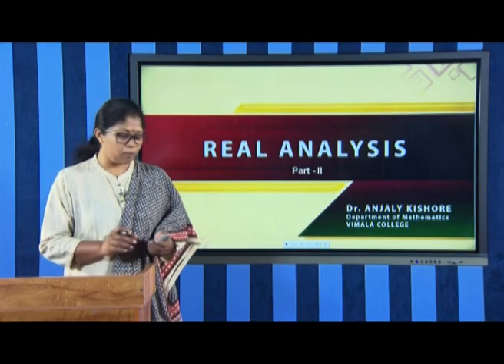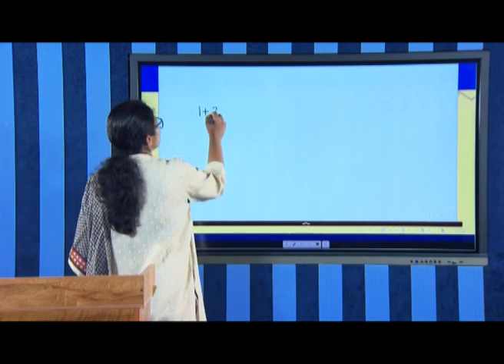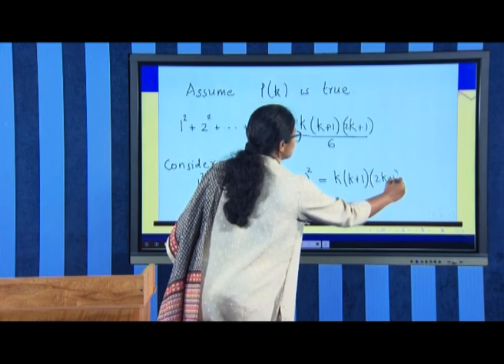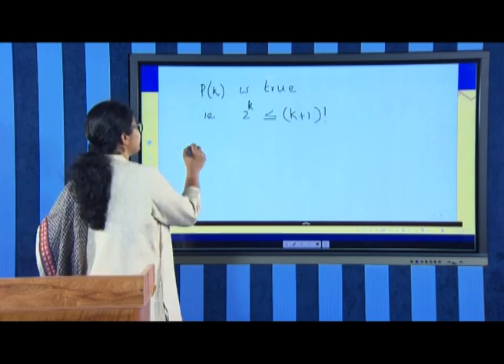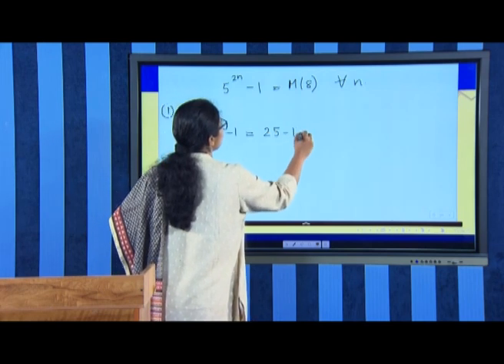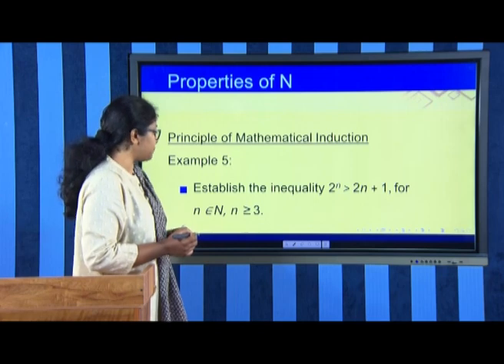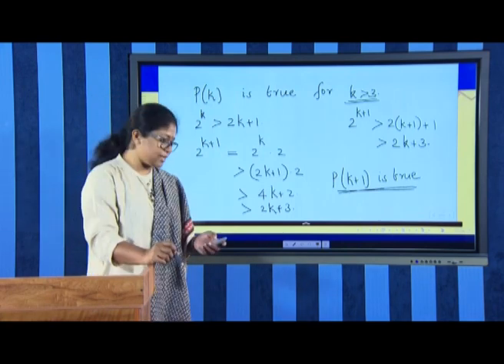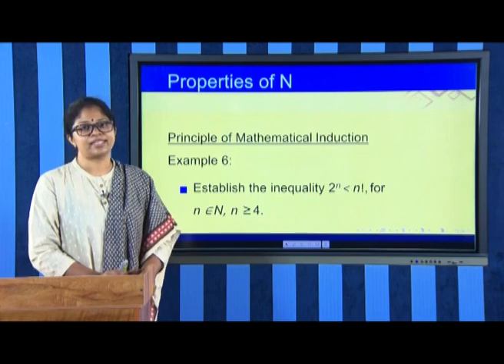02. REAL ANALYSIS-PART II MATHEMATICAL INDUCTION#swayamprabha